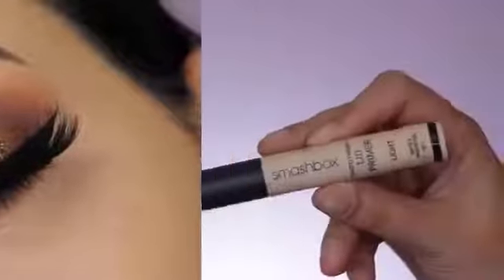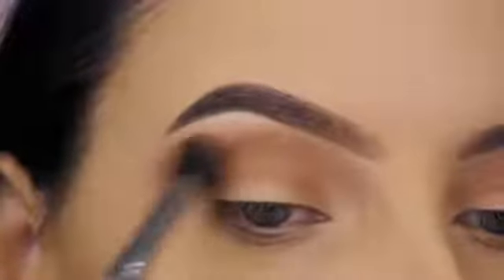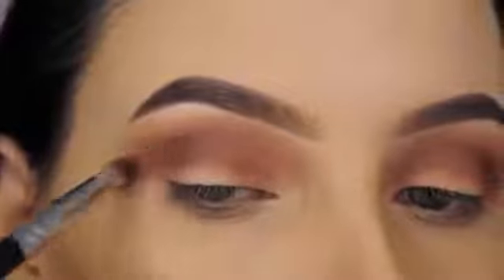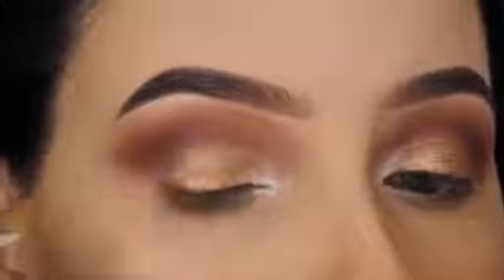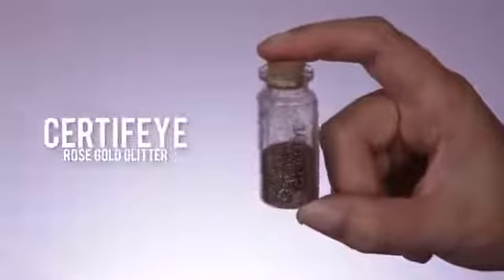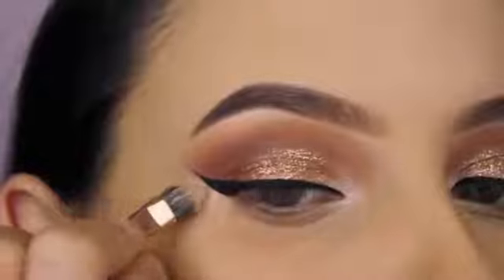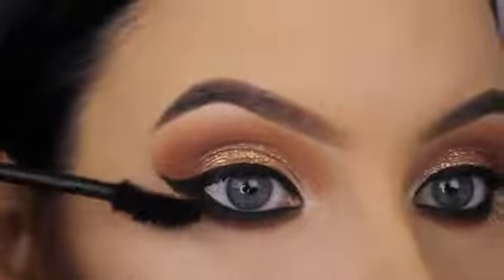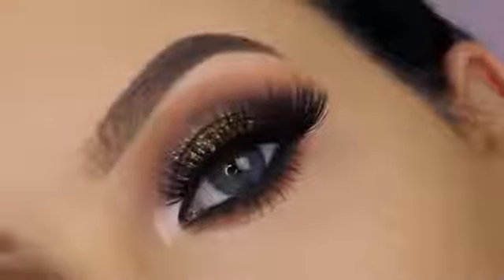Classic Brown glitter eyes makeup tutorial behreen Malik fashion beauty channels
Classic Brown glitter eyes makeup tutorial behreen Malik fashion beauty channels 2021